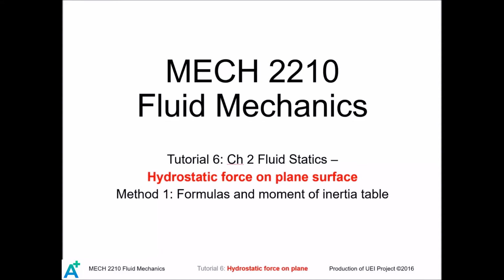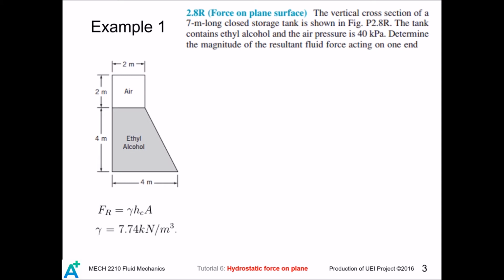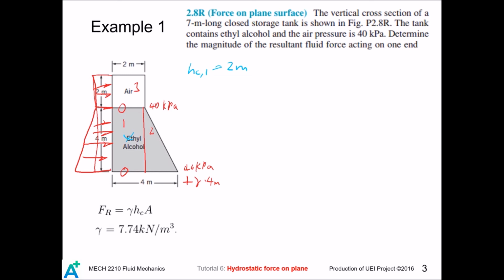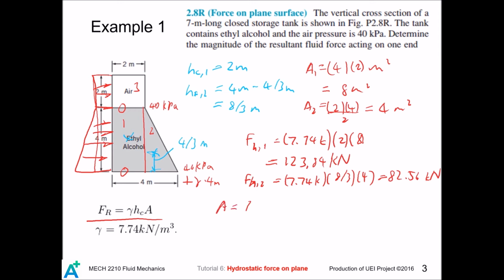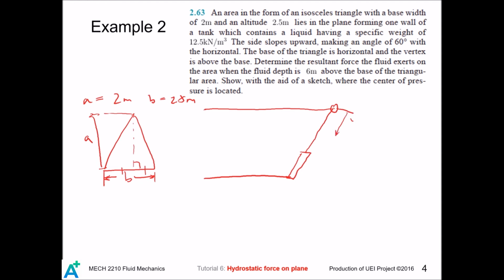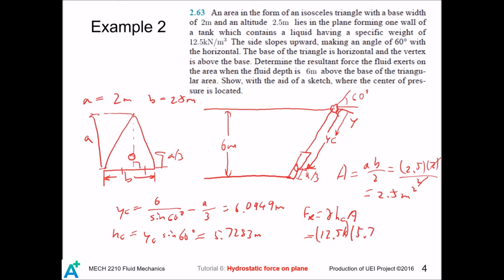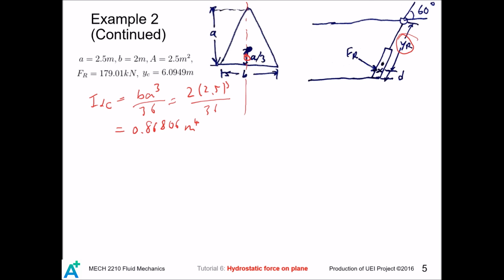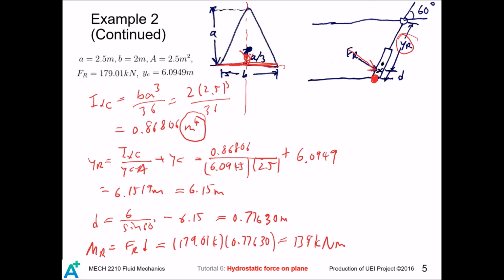MECH 2210 Fluid Mechanics Tutorial 6* - Hydrostatic force on plane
This tutorial 6 is about hydrostatic force on plane surface. This is a math involved topic that will perhaps go to your midterm. In this video, I will illustrate the way to solve such problems when we are provided with a moment of inertia table. PS: I did integration instead in my exams:)

Thanks to these people who contribute indirectly to my video. If I forgot to cite any reference, please let us know and we will fix that asap.
References:
[2] Çengel, Y. A., & Cimbala, J. M. (2006). Fluid mechanics: Fundamentals and applications. Boston: McGraw-HillHigher Education.